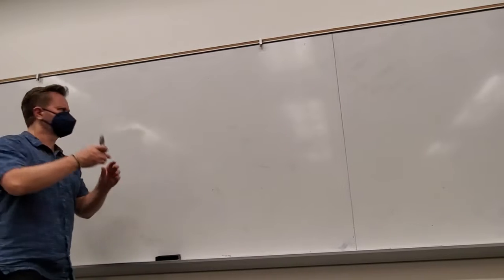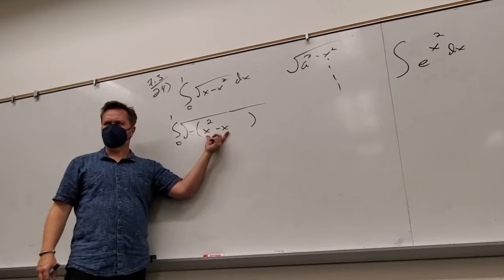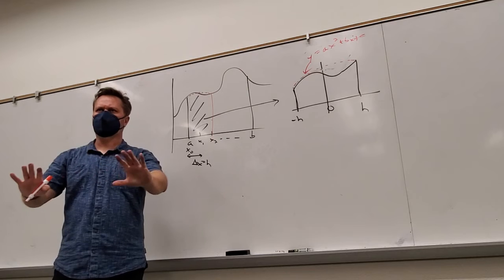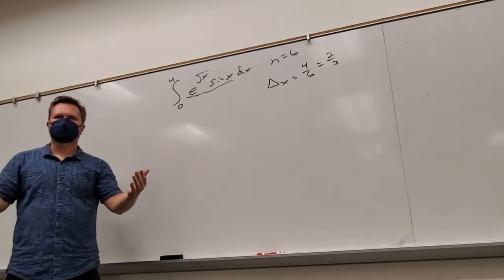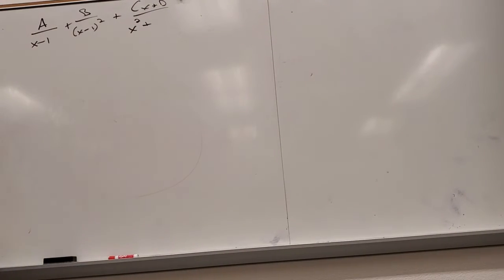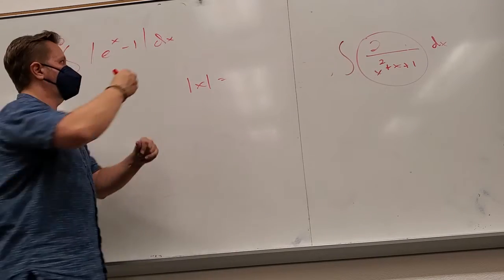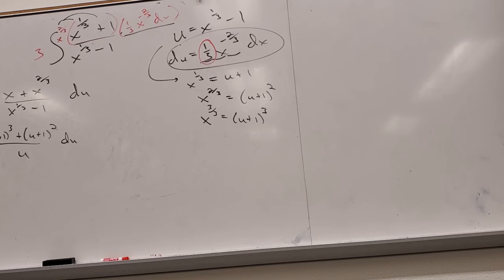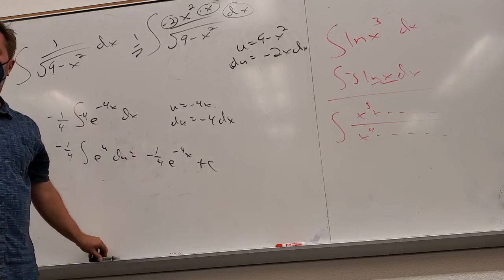Math 280, Sept 19 REVIEW FOR TEST 1